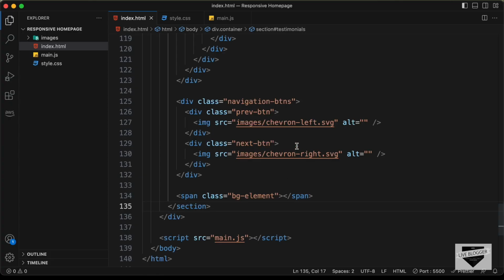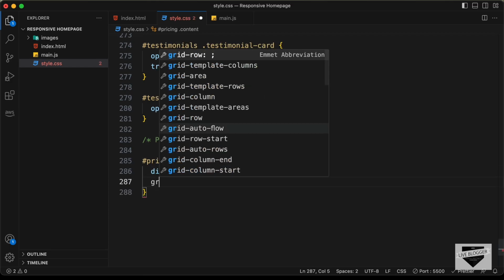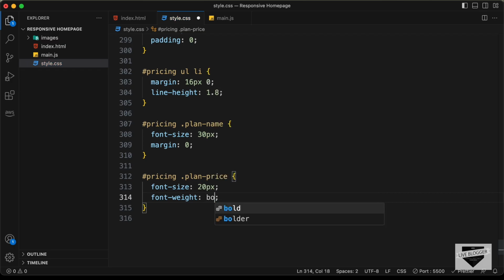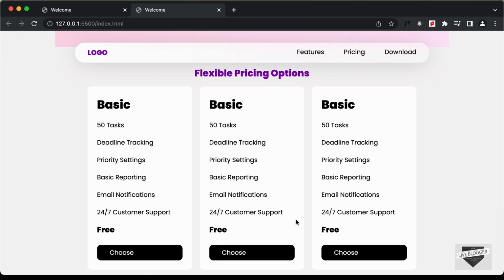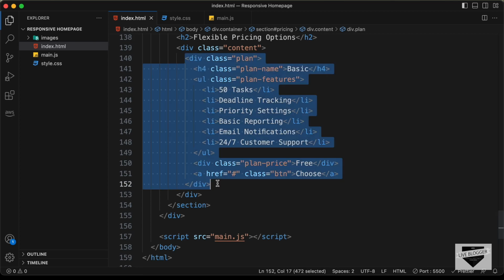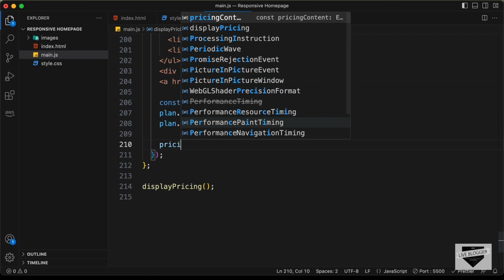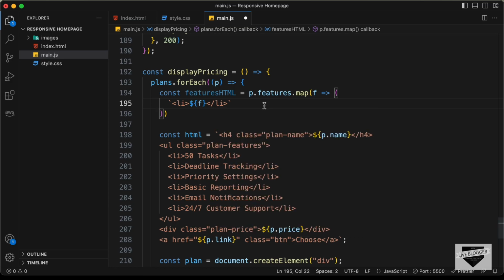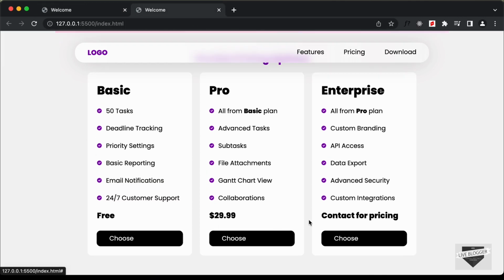Design A Responsive Website Using HTML, CSS & JavaScript (Pricing) - Part 6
Hi guys, in this tutorial series we are going to create a responsive website for an app using HTML, CSS and JavaScript. In this video, we will design the pricing section of our website. I hope you find this useful.